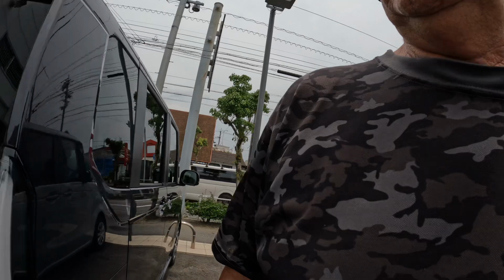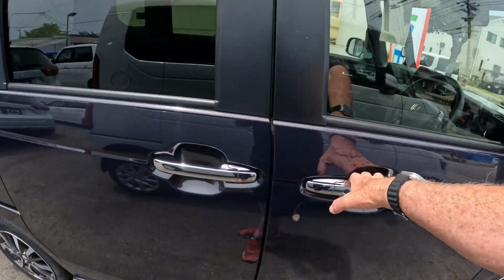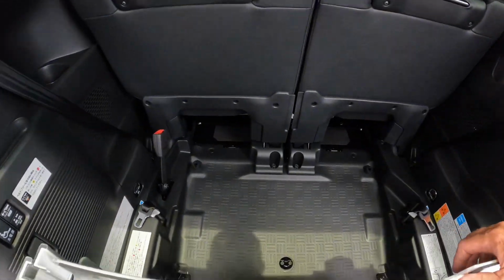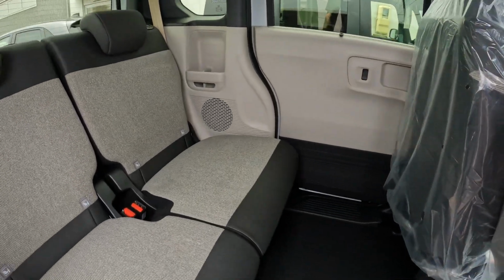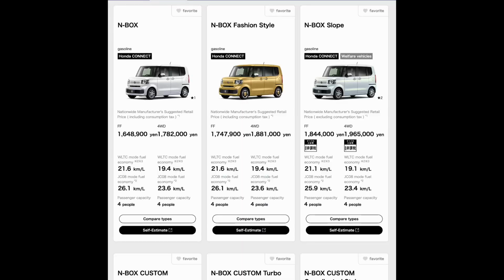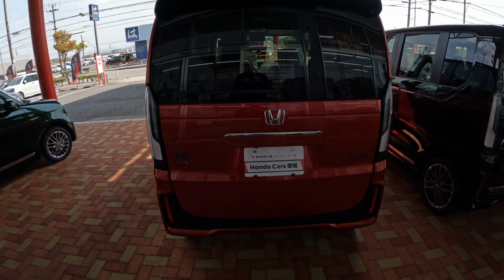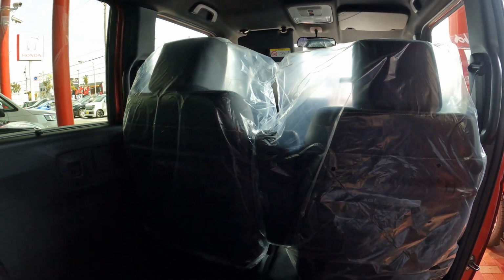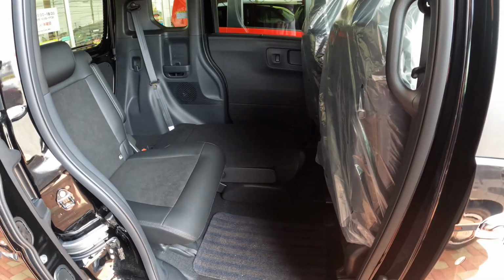Number 1 selling Kei Car In Japan 3 Years In A Row Honda N Box Kei Car . Why?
This is the new Honda N Box 2024.
The new Honda N Box 2024 is aJapanese kei car and features a refined exterior design and a more practical interior compared with the current model. The front end has a simple layout with the grille the same colour as the car, fresh headlights with round LED graphics, and a wide lower intake and sculpted fenders. The profile retains the black pillars and the sliding rear doors, but has a slightly tweaked and a new character line.  The rear end also gets thinner LED taillights flanking the big tailgate. Besides the standard model, Honda is also offering the N-Box Custom, which is visually differentiated, adopting a sportier and more premium style.  The most notable change is up front, where the Custom gets a larger grille, different LED headlights, and a full-width LED bar between them. The new car is powered by the same 658cc engine, producing 58 hp or 63 hp.  Inside, the N-Box gets a free-standing 9-inch touchscreen for the infotainment, combined with a 7-inch digital instrument cluster behind the new two-spoke steering wheel.